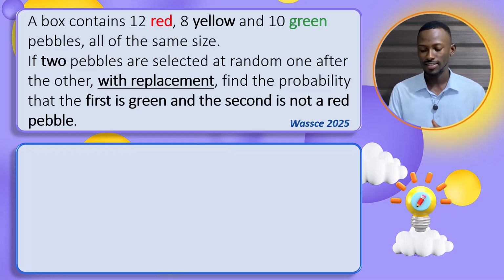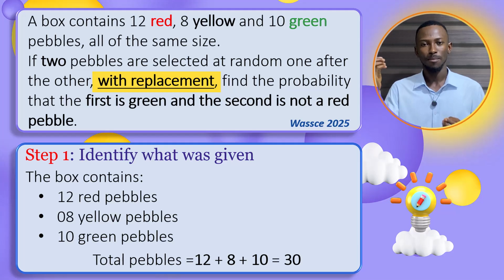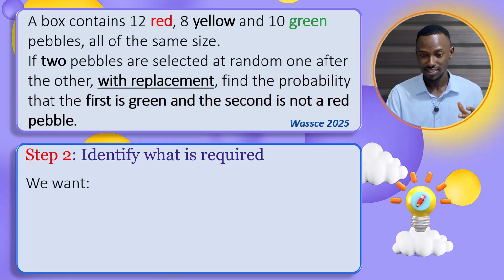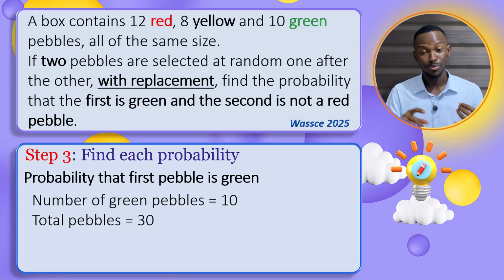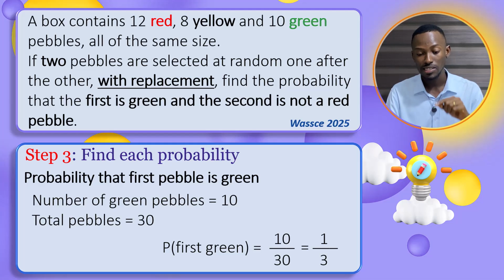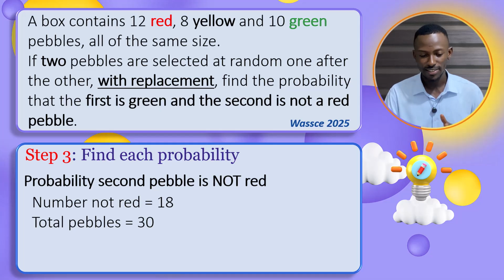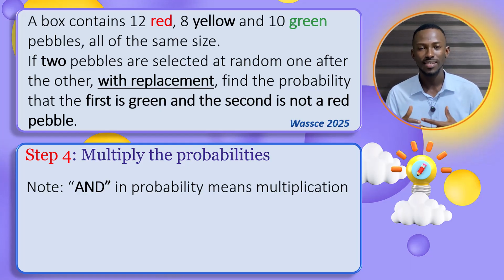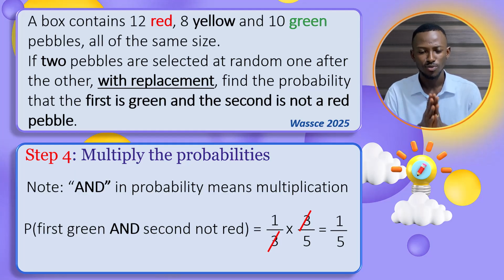Probability Made Easy | Solve Sample Questions Step-by-Step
This video explains how to calculate the probability of drawing specific items from a box with replacement, breaking down the problem into clear, manageable steps. We'll identify given information and apply the multiplication rule of probability to find the final outcome. It's a great introduction to probability and for anyone studying statistics for exams.

This lesson is perfect for:

JHS / SHS students
BECE & WASSCE preparation
Beginners who want easy probability explanations
Anyone learning basic statistics and maths problem solving
📚 Watch till the end to master probability calculations and confidently solve exam questions.